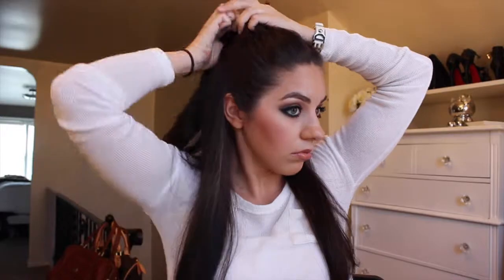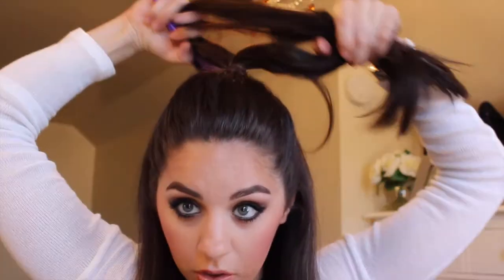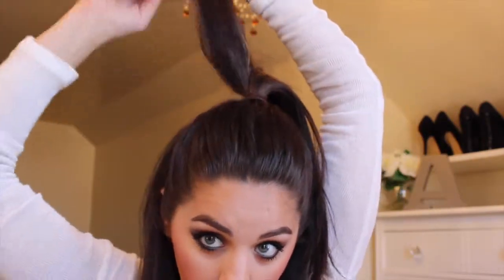90s themed hair HALF UP, HALF DOWN with BUN!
PRODUCTS USED: paul mitchell firm style hair spray